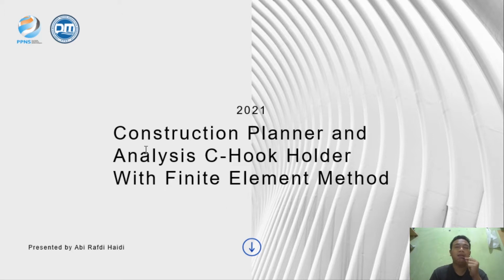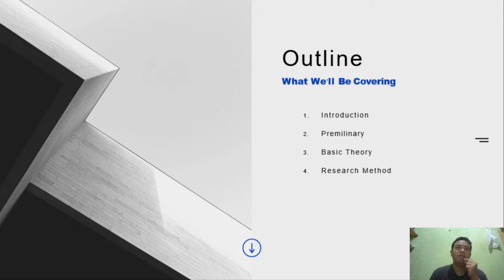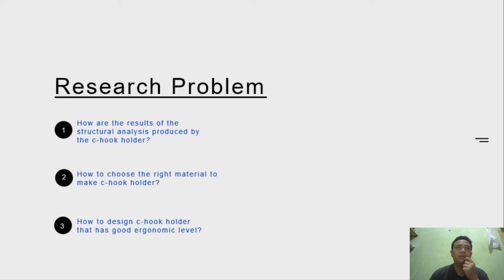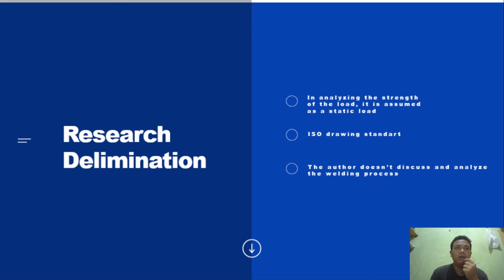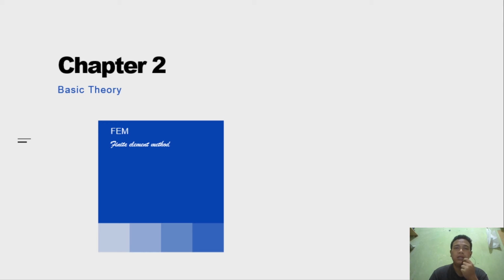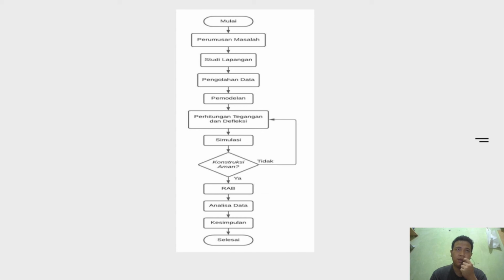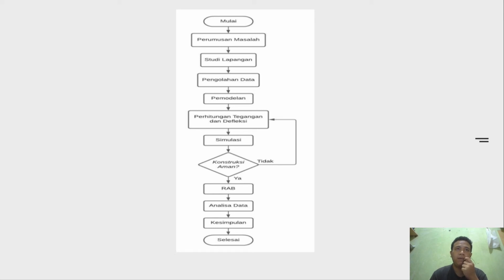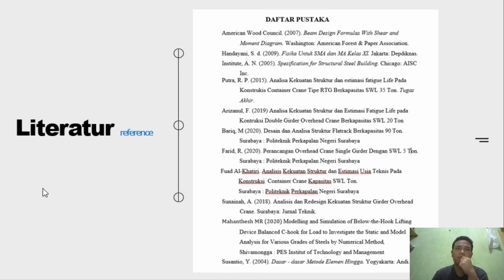Final Project 0616040033 Abi Rafdi Haidi